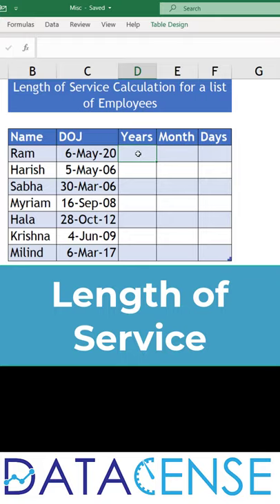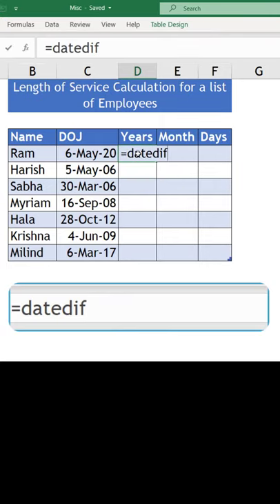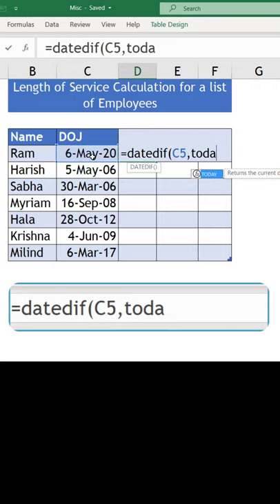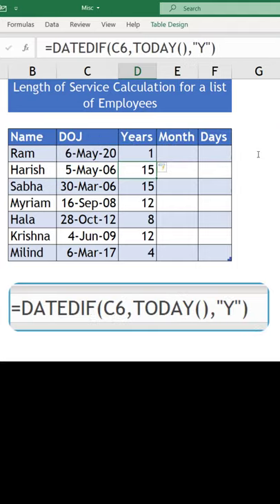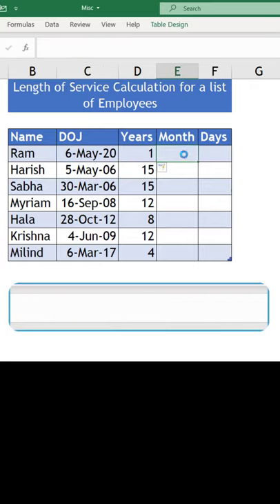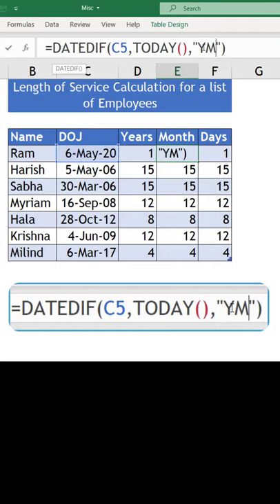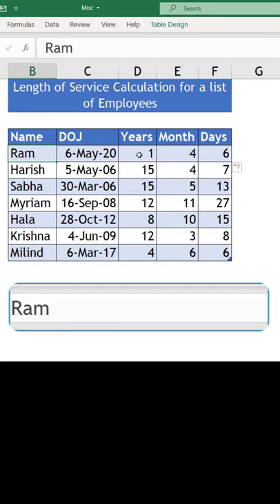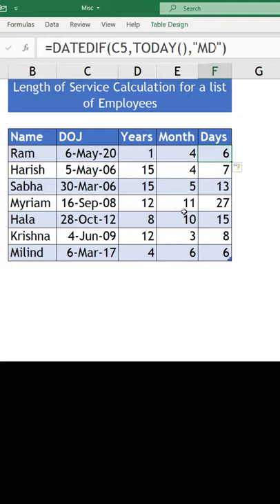Calculate Length of Service | DATEDIF Function in Excel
Lets learn how to calculate Length of Service of employee from their date of joining. We can easily do this using DATEDIF and TODAY function in Excel.
You can get Days , MOnths and years of service easily using this functions.
You can also use the same technique in Age calculations.

1 Min Excel: If you enjoy short videos check this section